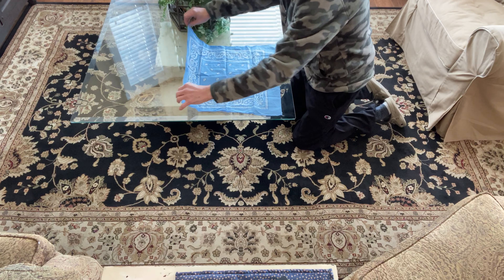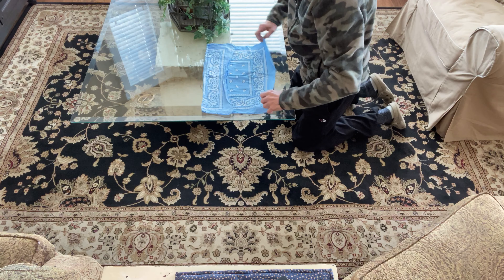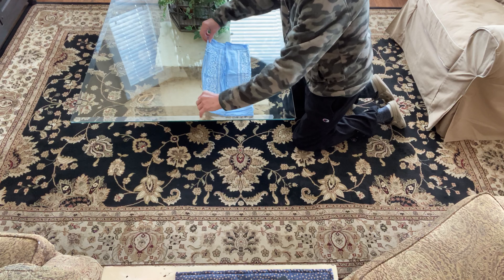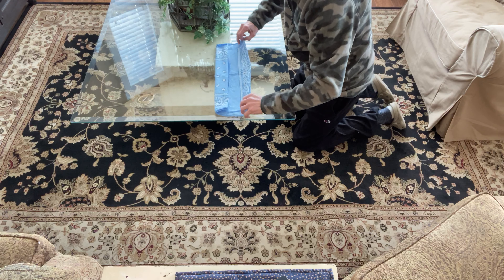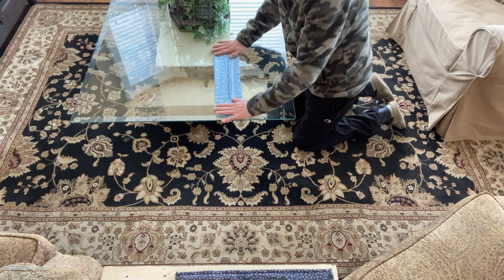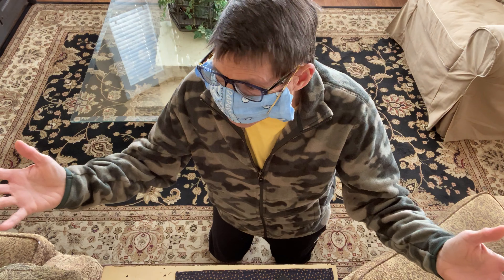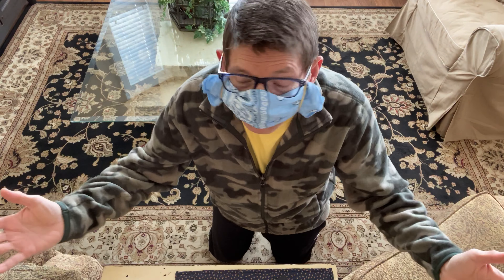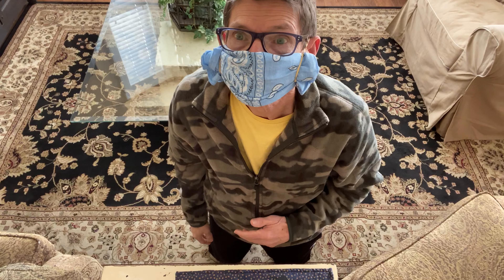Homemade Mask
This is how to make a homemade mask.